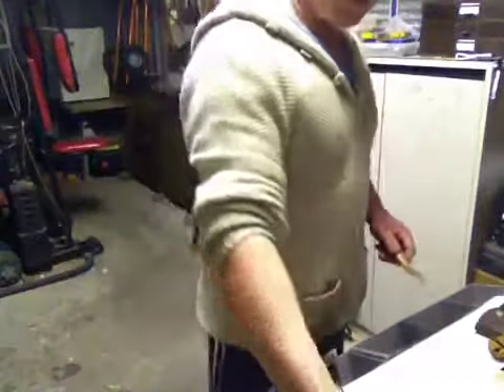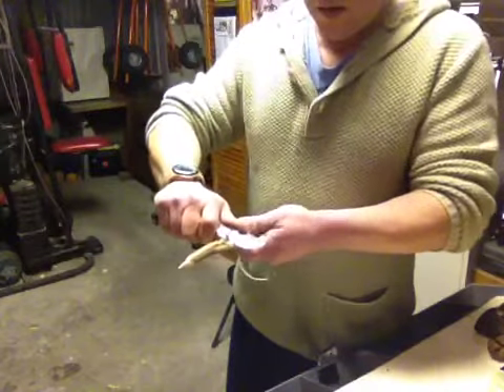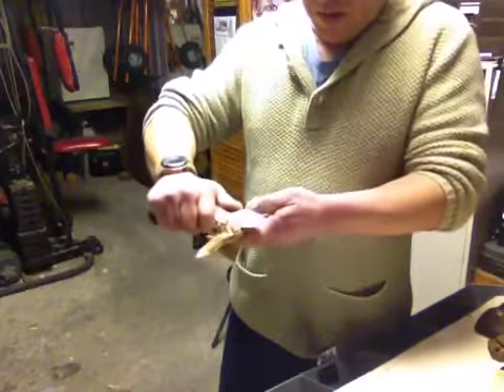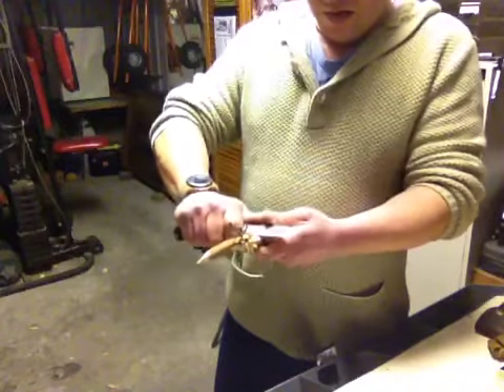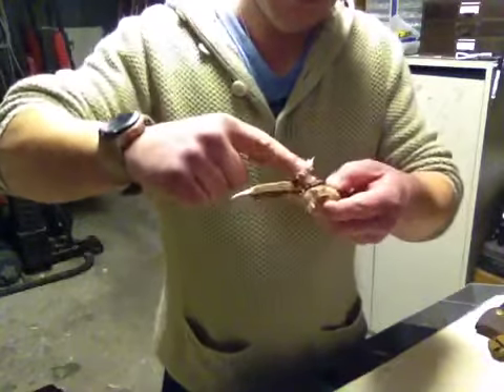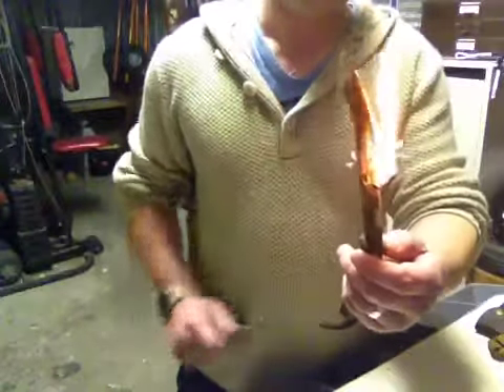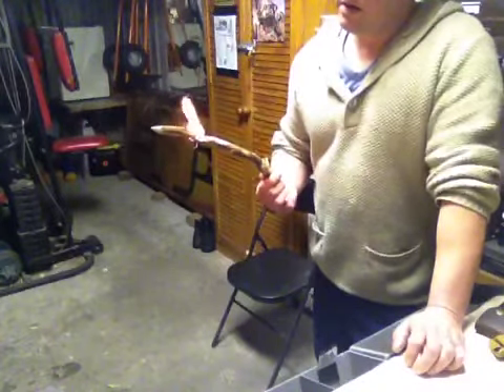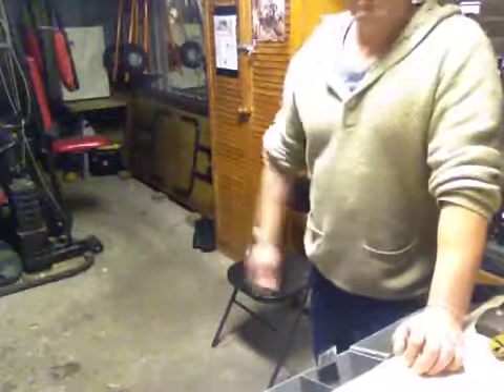Vasoline and feather stick great fire starter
Using vaso and feather stick to start a fire, and a lighter